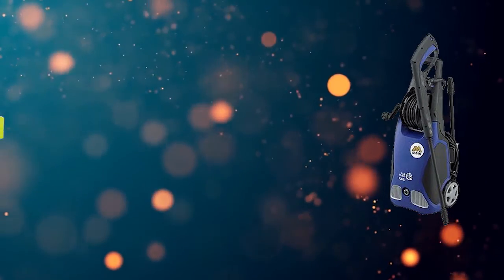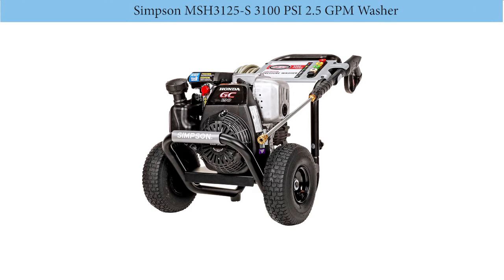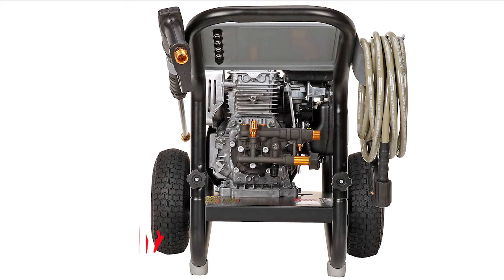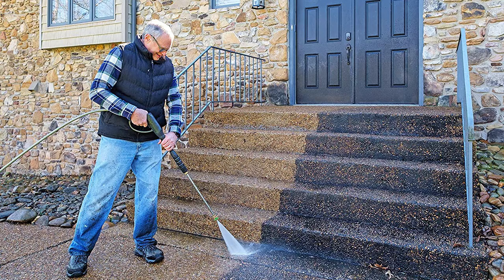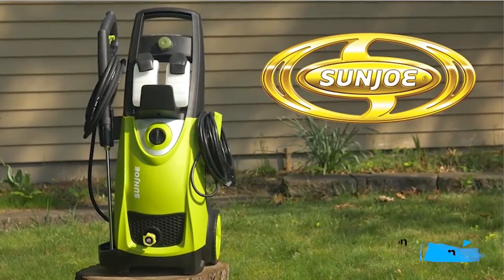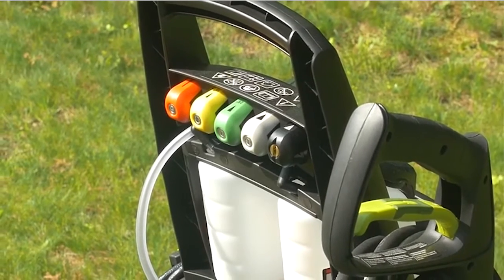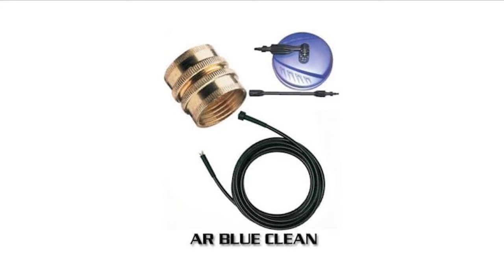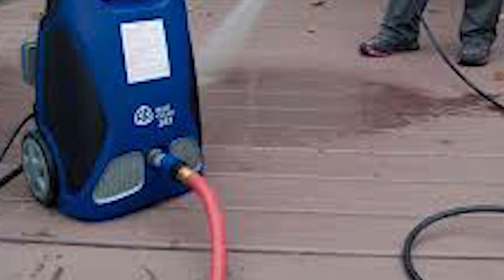Best Pressure Washers 2020 – Top 3 Electric Pressure Washer Reviews.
Best Pressure Washers Review. In this video, we share top 3 Best Pressure Washer on the market.

1. AR Blue Clean AR383 1900 PSI 1.5 GPM Washer✅ ✓
2. Sun Joe SPX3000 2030 PSI 1.76 GPM Washer✅ ✓
3. Simpson MSH3125-S 3100 PSI 2.5 GPM Washer✅ ✓

Are you looking for the Best Pressure Washers? We analyzed consumer reviews to find top rated Pressure Washers. In this video, we review Top 3 Best Electric Pressure Washers on the market.

Related Terms:
Best Pressure Washers
Best Pressure Washer
The best Pressure Washers
Top rated Pressure Washers
Top 3 Best Pressure Washers
Best Pressure Washers Review
Best Pressure Washers Reviews
Pressure Washers
Prebest psi for pressure washer
Best cordless pressure washer
Pressure washer best buy
Best pressure washer for driveway
Best deals on pressure washers
Best pressure washer under 300
Best time to buy a pressure washer
Best pressure washer under 200
pressure Washers review
Best Electric Pressure Washers
Electric Pressure Washers